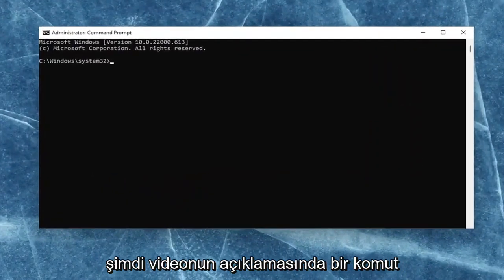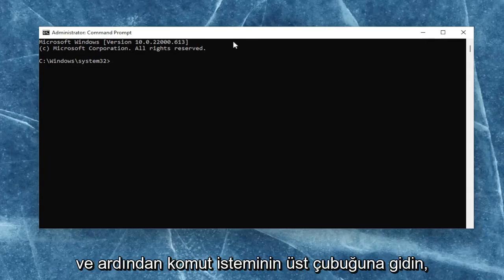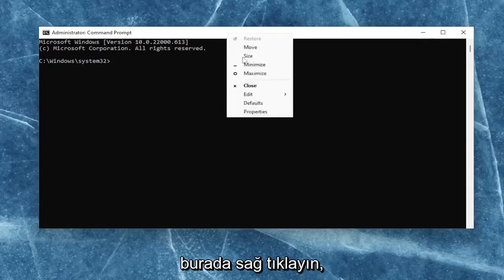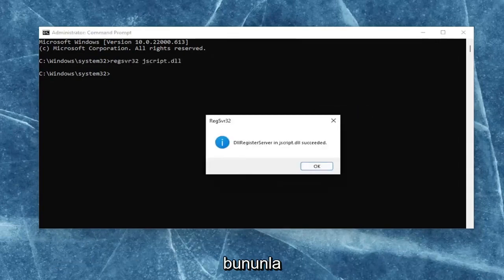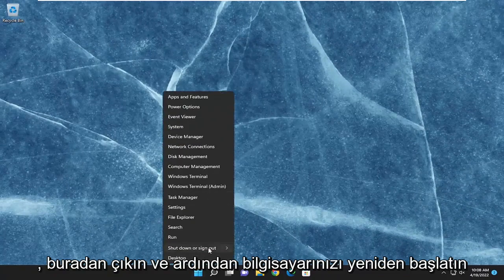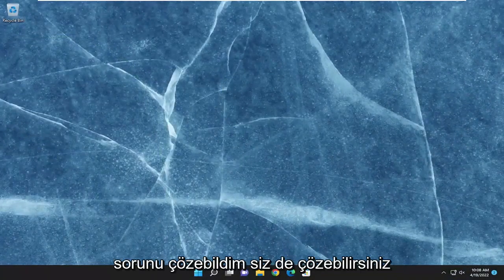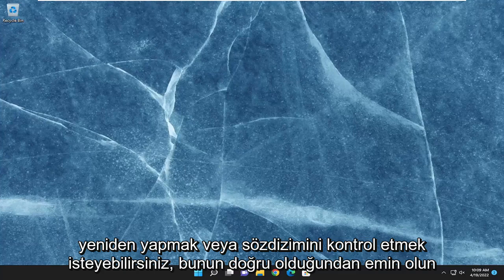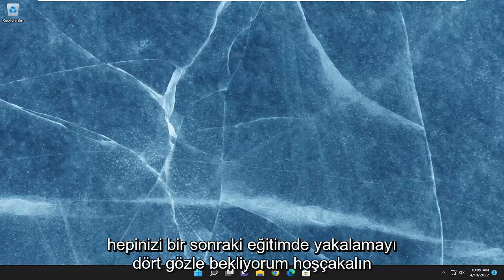Düzeltme: Ana İşlemde Oluşan Bir JavaScript Hatası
Windows 11 FIX'te Ana İşlem Mesajında Bir Javascript Hatası Oluştu

Kullanılan Komut:
regsvr32 jscript.dll

"Ana süreçte bir JavaScript hatası oluştu" hatası genellikle bilgisayarınızda Discord başlatılırken görünür. Hata mesajı penceresi genellikle hatayla ilgili çeşitli bilgiler içerir, ancak sıradan kullanıcılar tarafından pek yorumlanamaz.

Bu sorunu çözmek için insanların kullandığı birçok farklı yöntem olmuştur. Yöntemler genellikle çok fazla zaman kaybetmeden kolayca uygulanabilecek kadar basittir. Talimatları dikkatlice uyguladığınızdan emin olun ve sorun kısa sürede ortadan kalkacaktır.